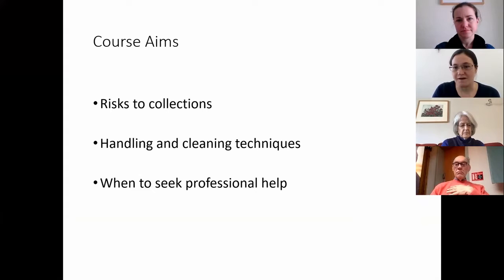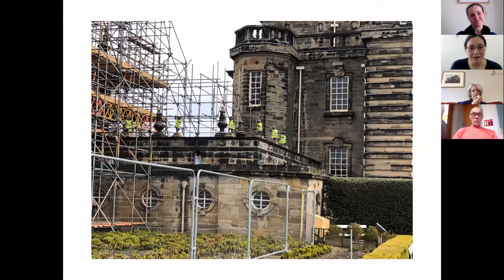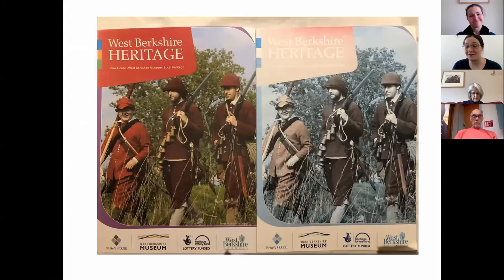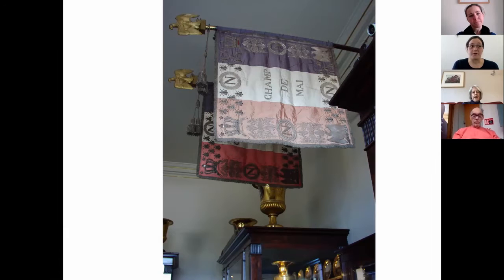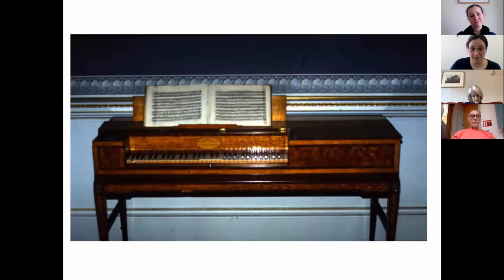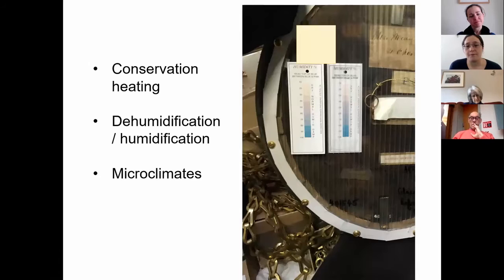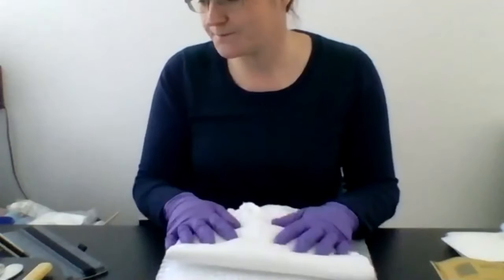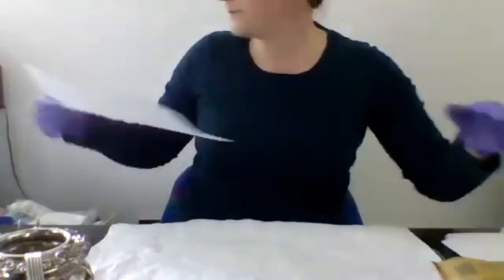Conservation Basics - 15 March 2021